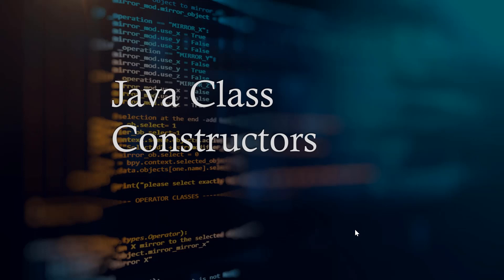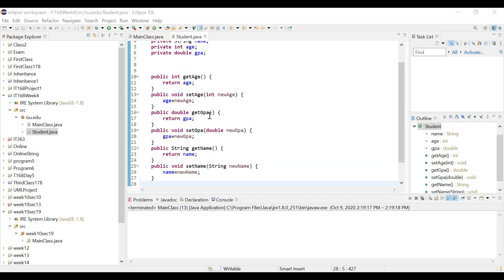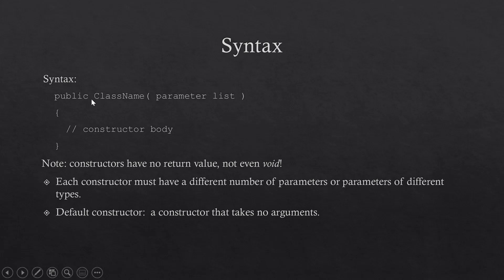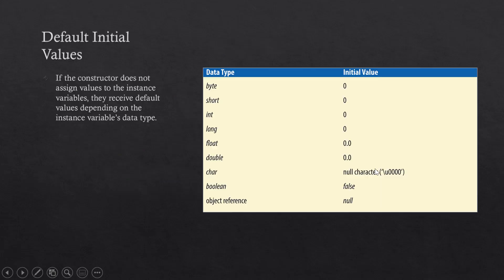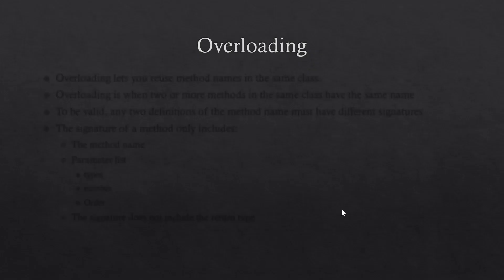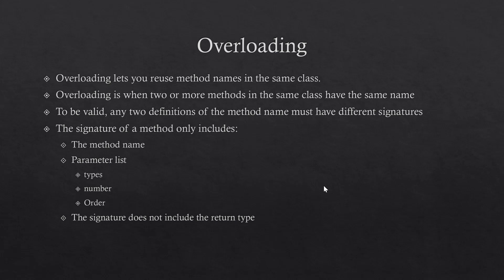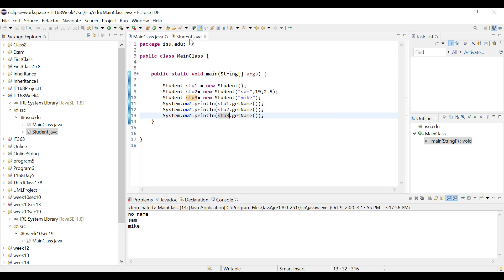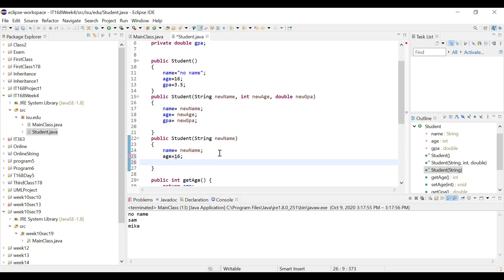Java Class Constructors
In this video we will cover class constructors in Java and how to override constructors.